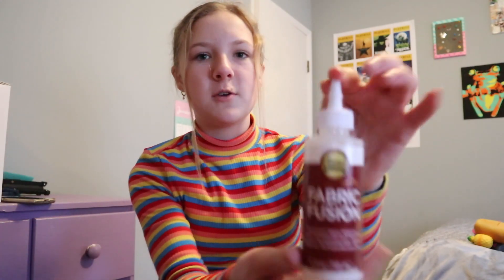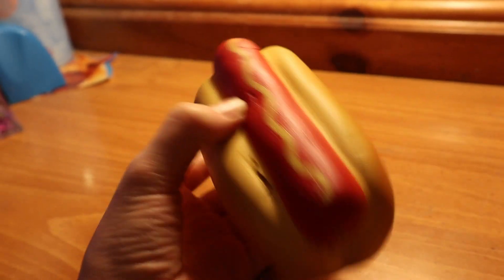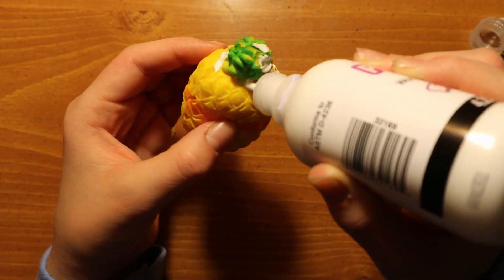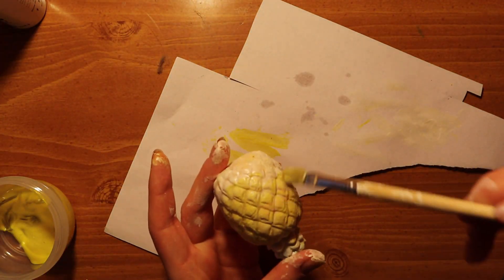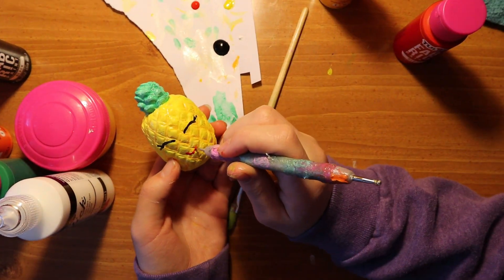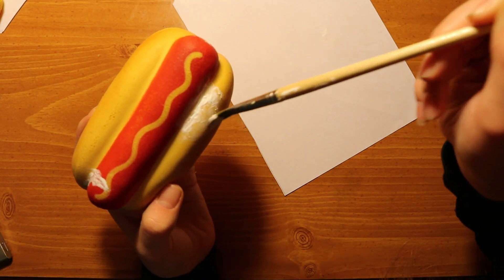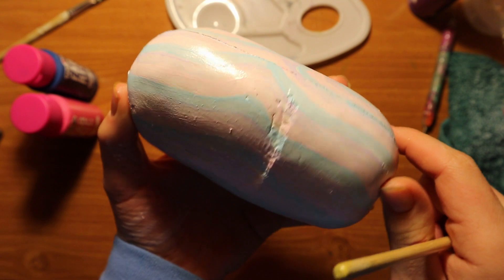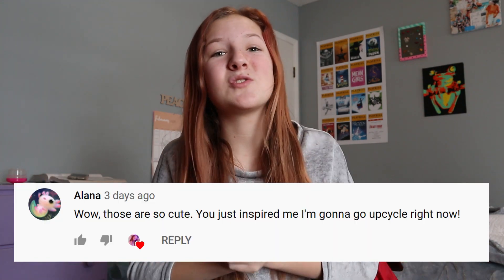I TRIED SQUISHY MAKEOVERS! (finally)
The day has finally come where I tried squishy makeovers for the first time (finally)! I had such a blast, and I will definitely make this into a series if you guys love it too! Thanks to Moriah Elizabeth who not only inspired me but gave me a step by step guide by watching all of her videos!

This video is also my entry to the Clara Estelle 1K challenge.

Buy the supplies in this video:

Matte fabric paint

Slick fabric paint (white)

Fabric fusion (glue)

Puffy paint (white)

Dotting tool

⭐About my channel:
I’m Katy and I love to make videos! I post vlogs, challenges, art videos, music-related stuff, and much more.

⭐ About me:
-Name: Katy Faith
-Pronouns: She/her
-Age: 14
-Editing Software: Wondershare FIlmora X
-Camera: Canon EOS M100

If you made it to the very bottom… you’re awesome!!! Have a great day :)